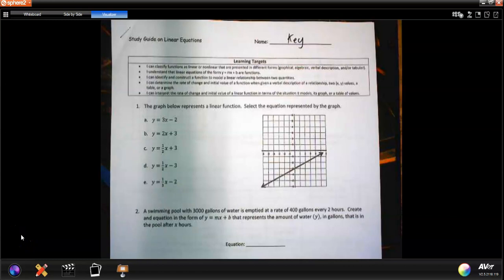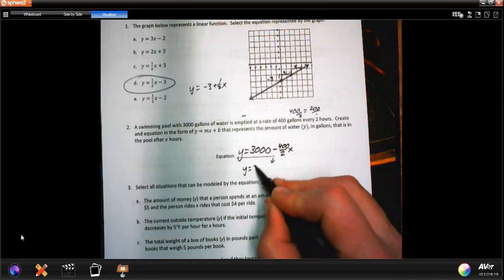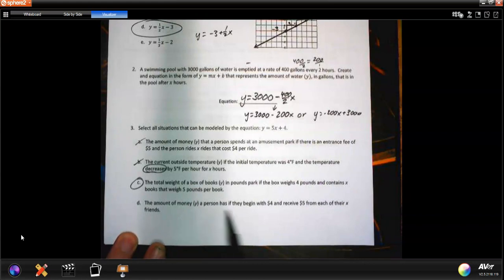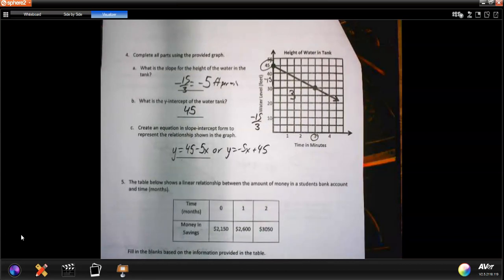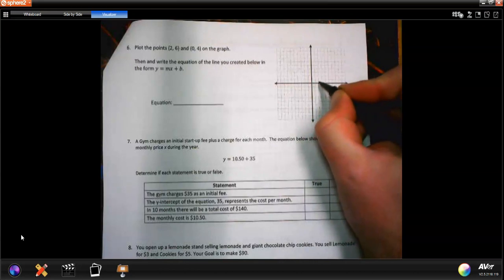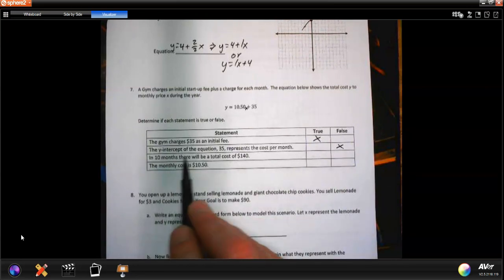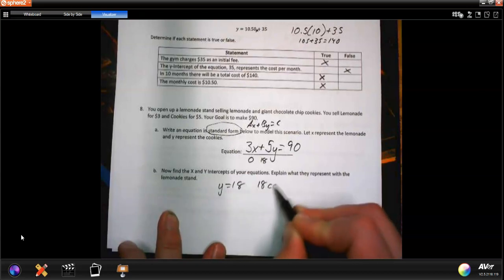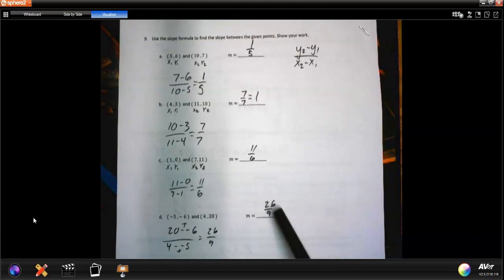Linear Equations Study Guide